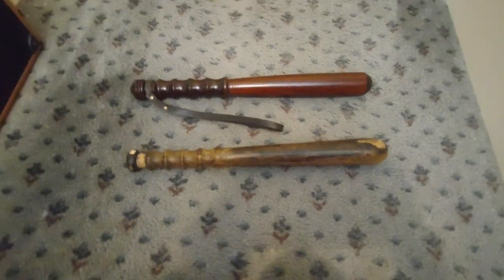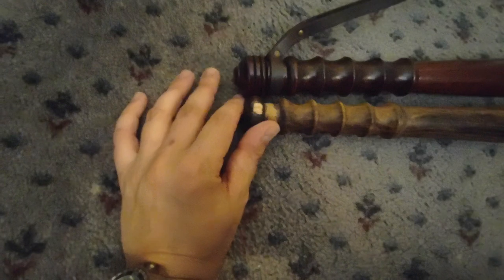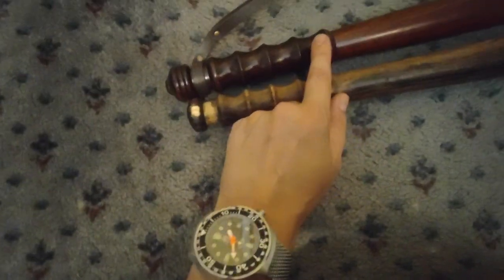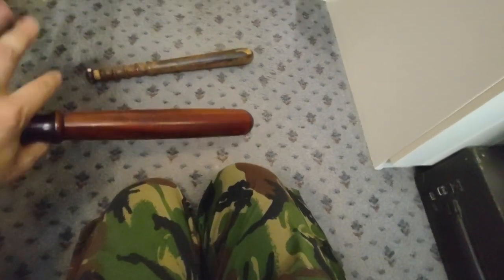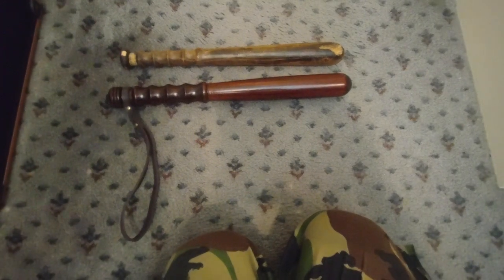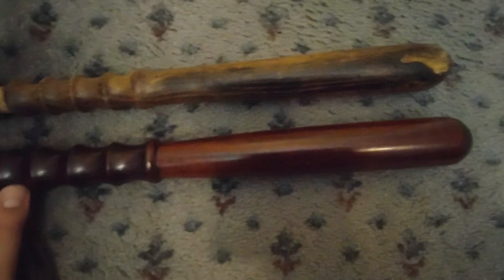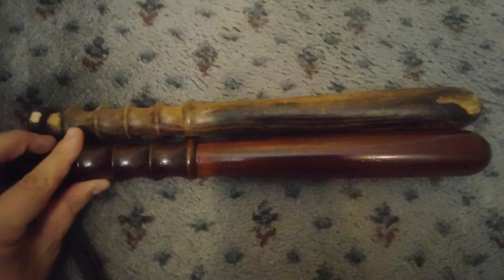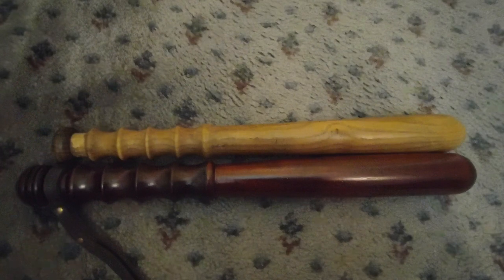Replica Police baton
Replica Police baton based on the old UK style ones before metal batons/truncheons were adopted.
this same model is on Amazon but is about £25 not £15.